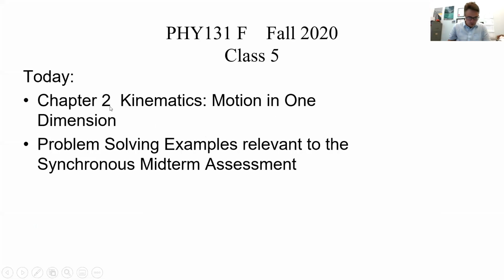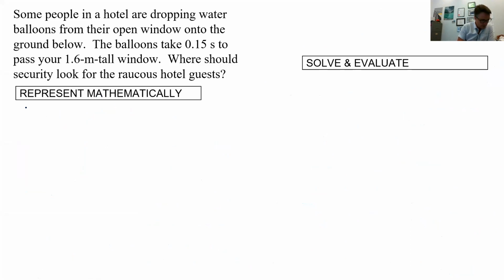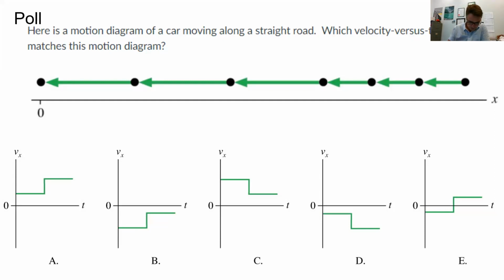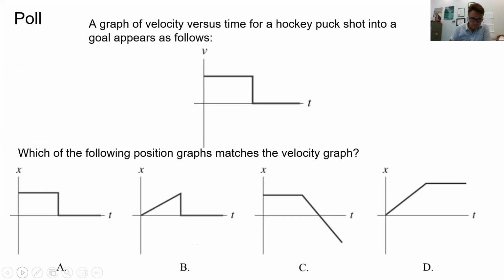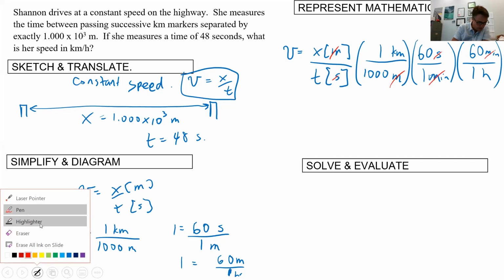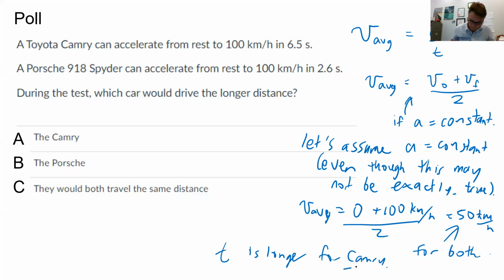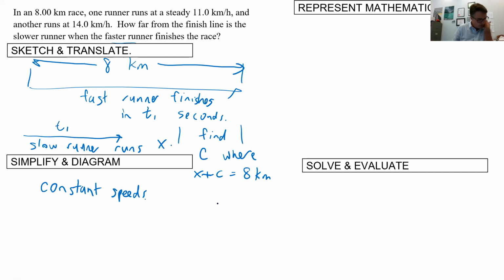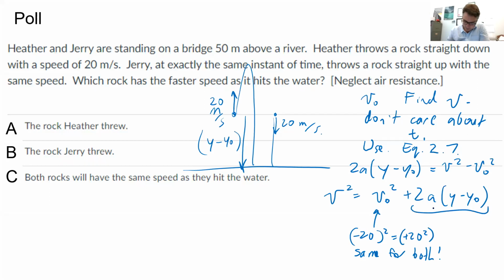PHY131H1F Fall 2020 Class 05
Jason Harlow
Physics Department, University of Toronto
PHY131H1F, Sep. 18, 2020
Class 5 - doing some Ch.2 examples